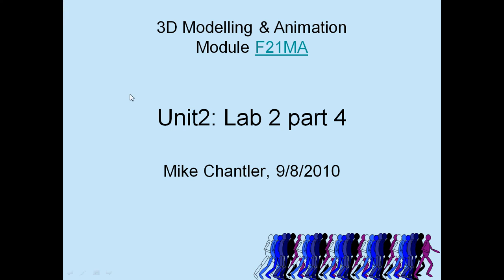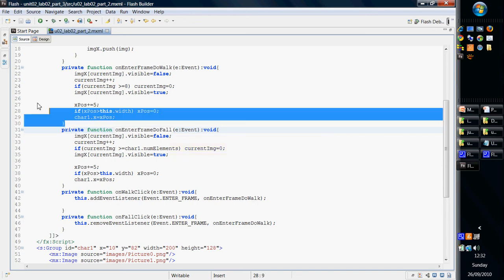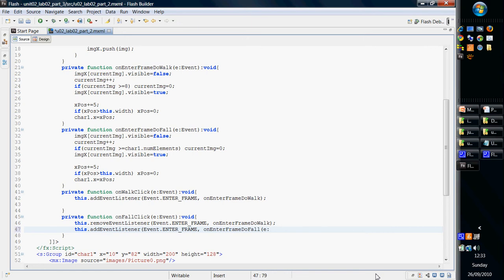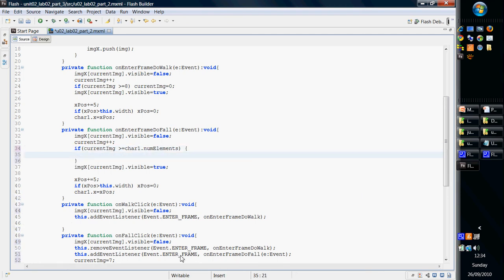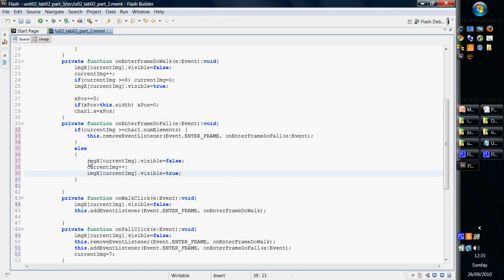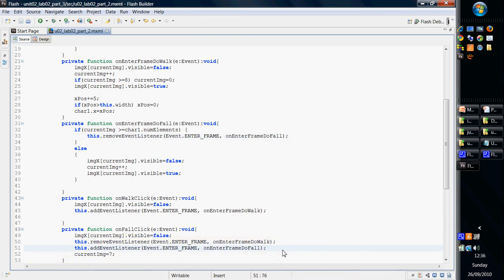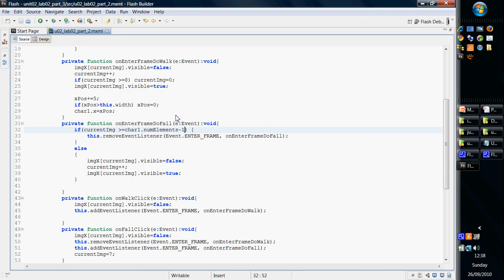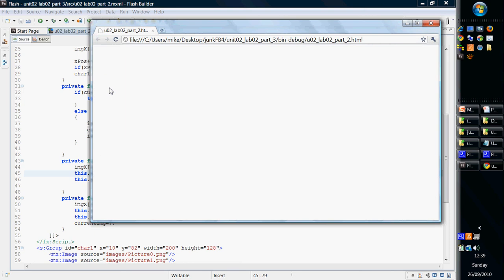Unit 2, lab 2, part 4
Shows you how to use the buttons to select the fall and  walk behaviour.